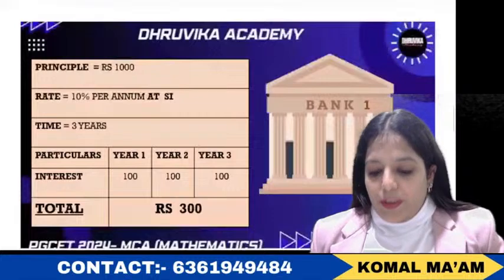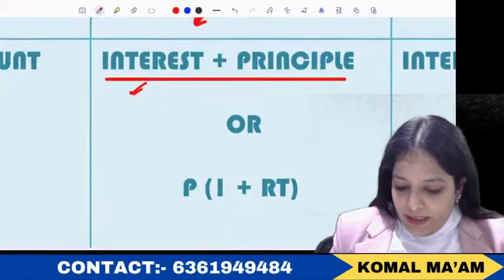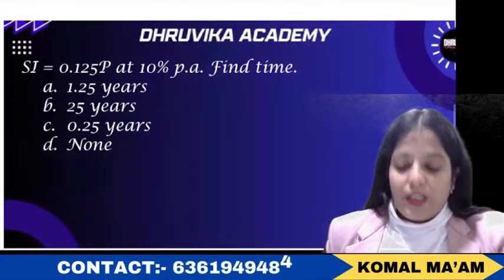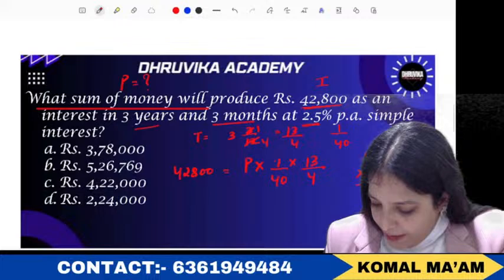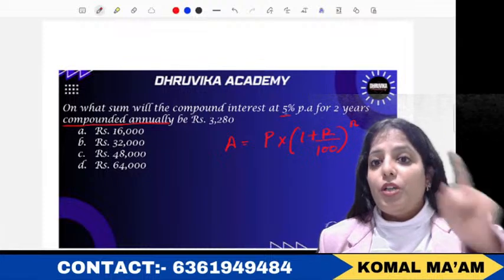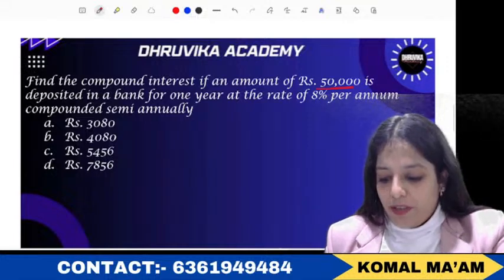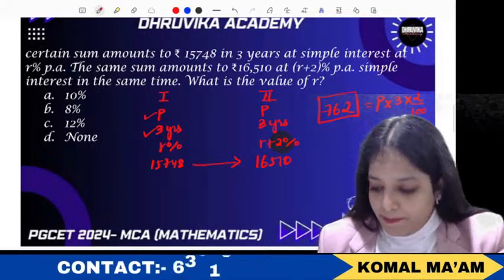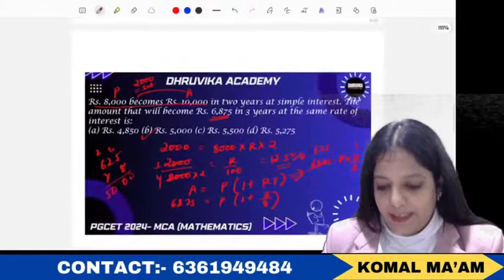Secrets to Acing PGCET MBA/MCA 2024 Math: 1000 MCQ's Series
Dhruvika Academy is a Digital Educator.
Join Our PGCET Batch for an Unparalleled Learning Experience!

Dear PGCET 2024 Aspirant and Champions ,

We are thrilled to announce the launch of our prestigious Dhruvika PGCET 2024 Batch for the upcoming PGCET Exam. If you are looking to elevate your career, broaden your horizons, and unlock unparalleled opportunities in the Top MBA College, then this is the program for you.